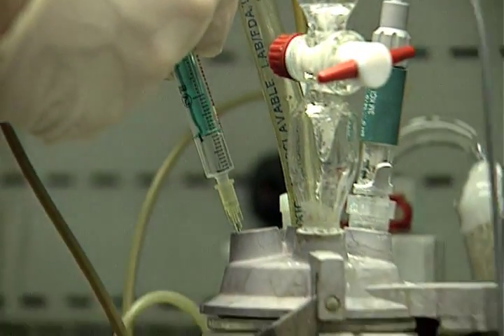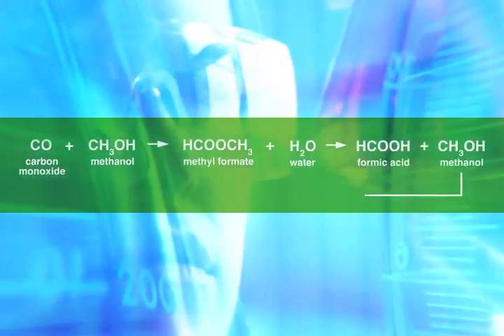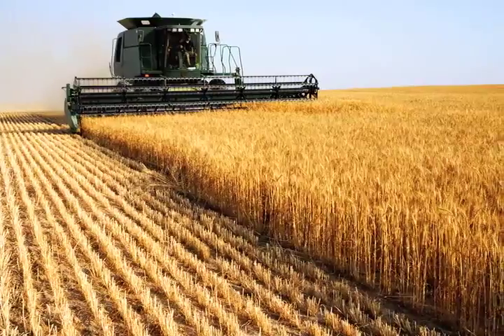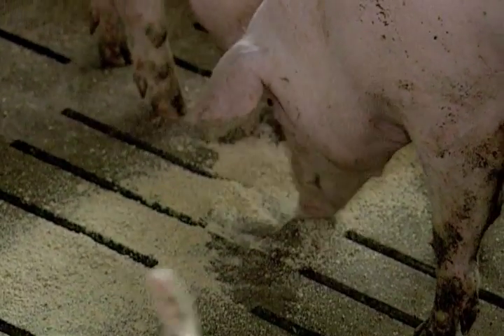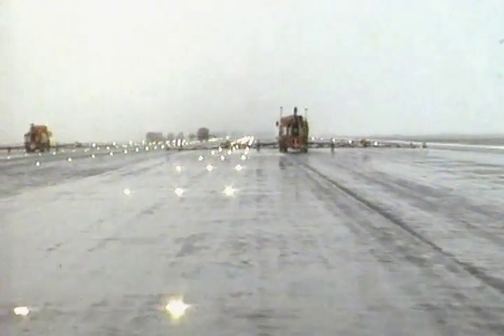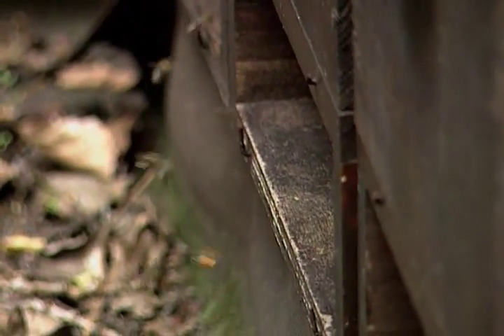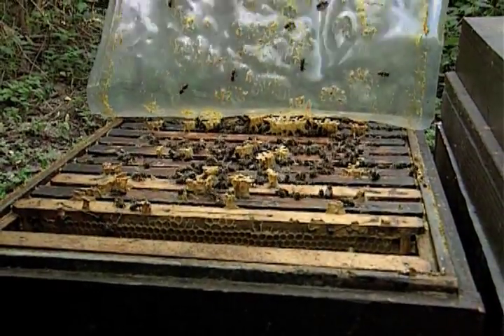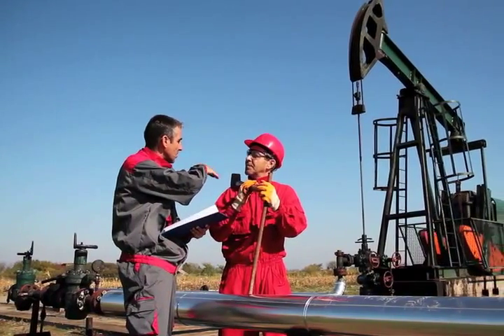Formic Acid - the multi-talented performer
Formic acid produced by BASF scores high in countless applications by combining excellent efficiency with high environmental compatibility. It features high purity and
excellent quality with a broad range of concentrations to meet customer needs.

We create chemistry.